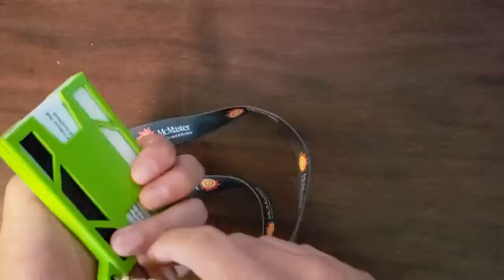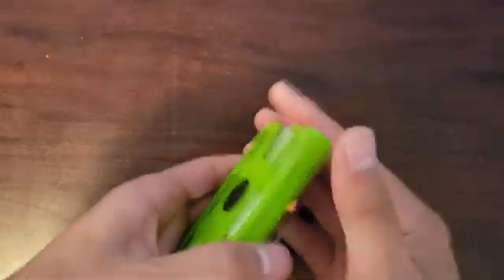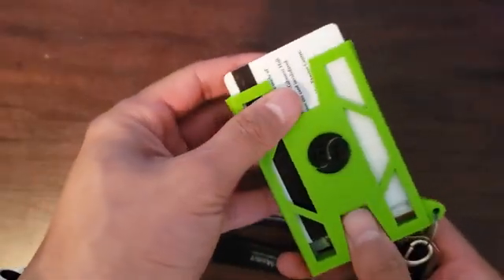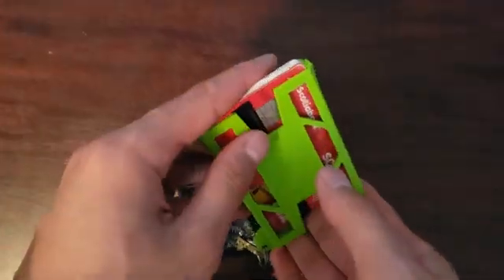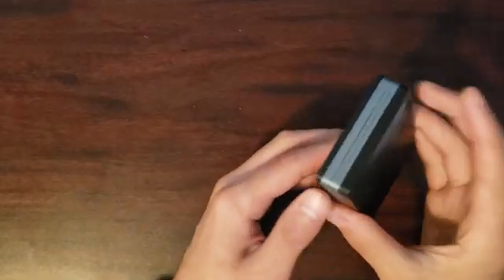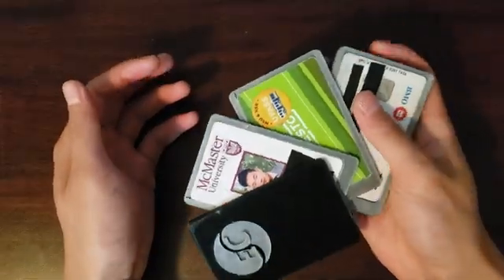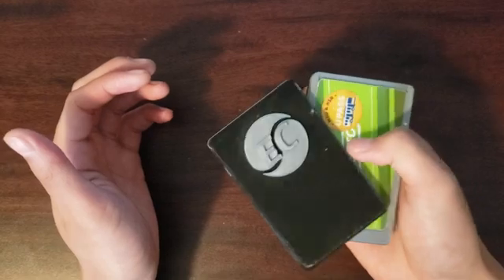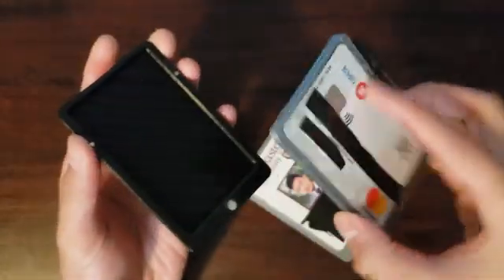Desging and 3D printing - Card Holder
This is two of my card holder product i designed using inventor. It's really cool that I get to 3D print my own design i created. It was a lot of fun coming up with design and I hope to design more products like this in the future.